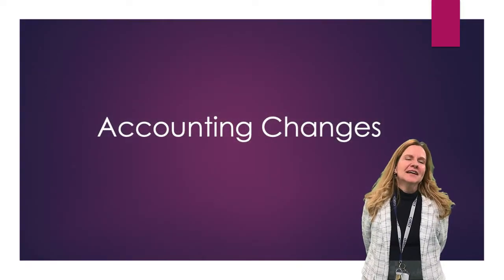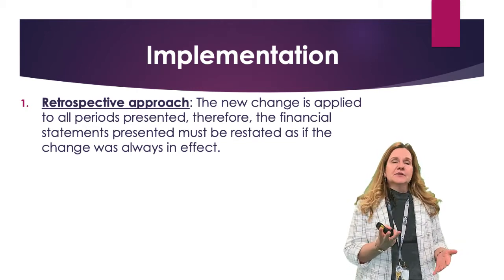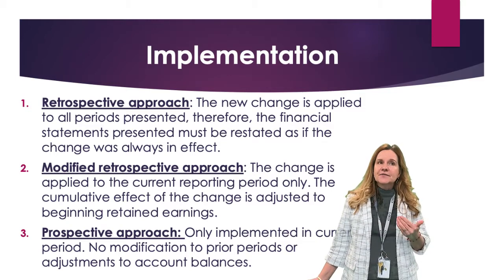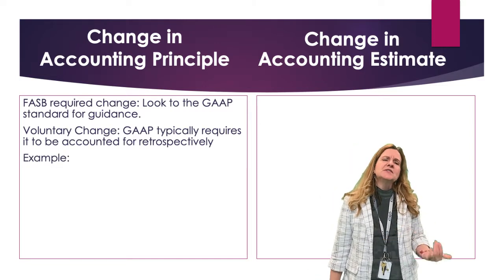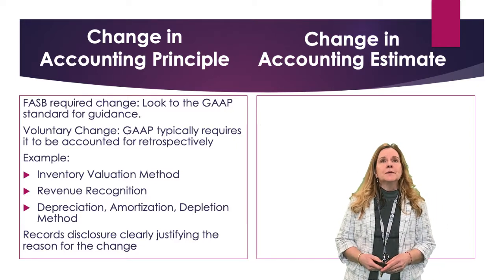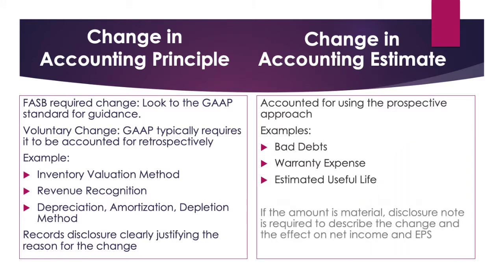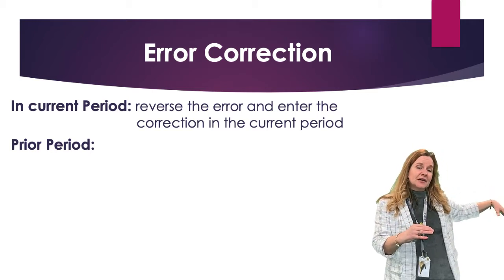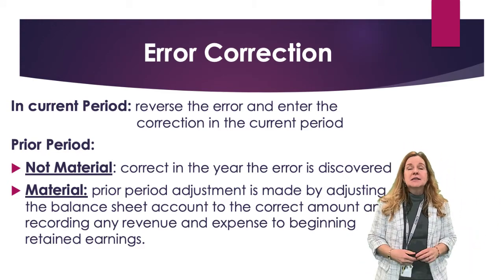Accounting Changes [Professor Barbara Gonzalez]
Ways in which accounting changes take place, and how they are dealt with.  Click here to view the notes that accompany this video